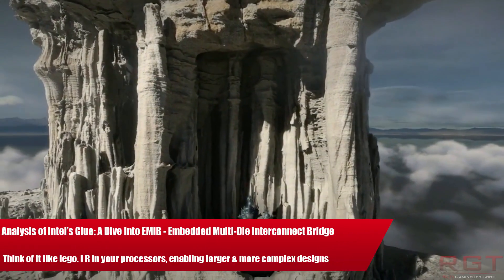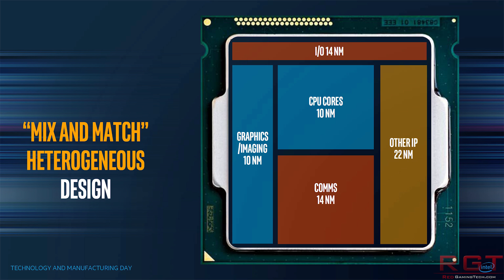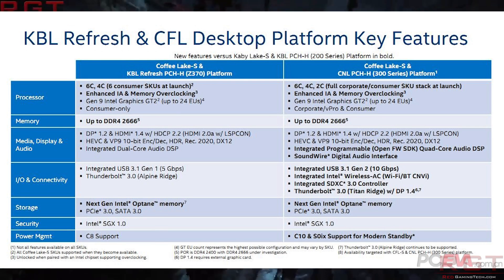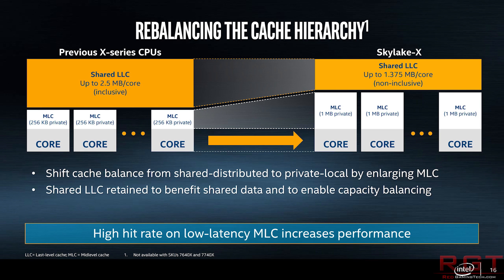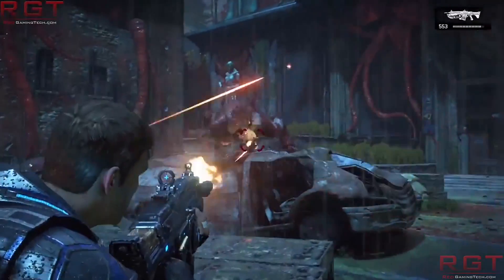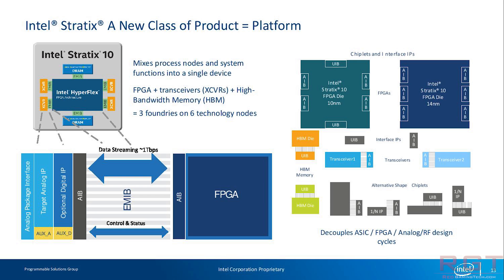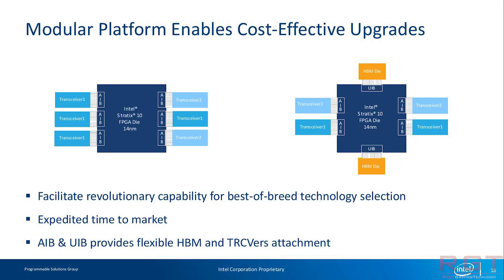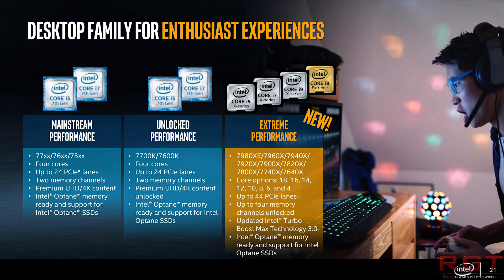Analysis of Intel’s Glue | A Dive Into EMIB - Embedded Multi Die Interconnect Bridge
Intel's own version of AMD's Embedded multi-die interconnect bridge has a number of differences , but the key purpose of the technology is very similar - to enable Intel to produce larger, more complex and efficient chip designs than what would be possible using the traditional monolithic design.

EMIB (Embedded Multi-die interconnect bridge) allows intel to create processors in a similar concept to how you might construct something out of lego. Parts come together to form a whole, allowing different IO controllers, gpus and processors to slot together and this allows processor designs to be more flexible. It's only a matter of time before we start seeing these designs take off more and more in Intel's various roadmaps, including desktop computers and servers using Xeon.